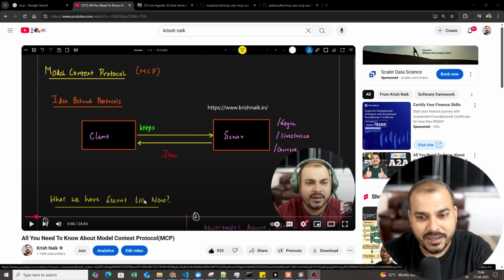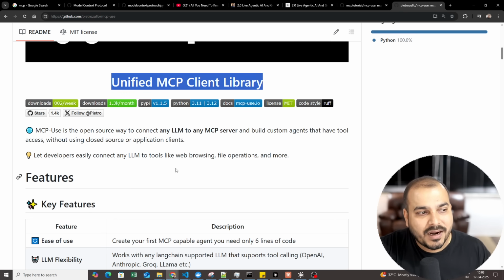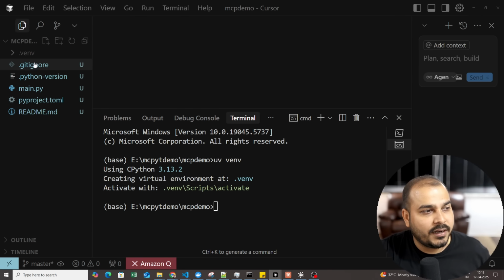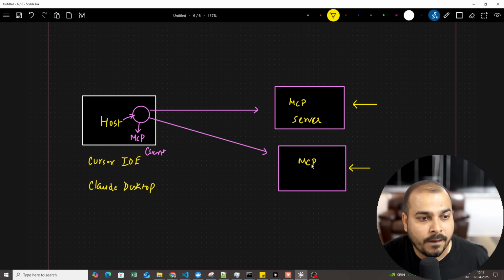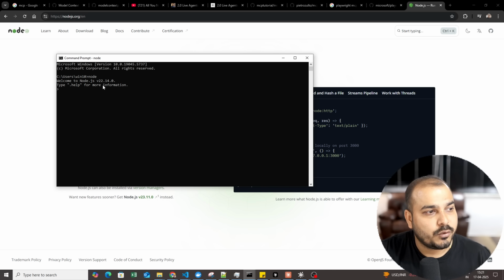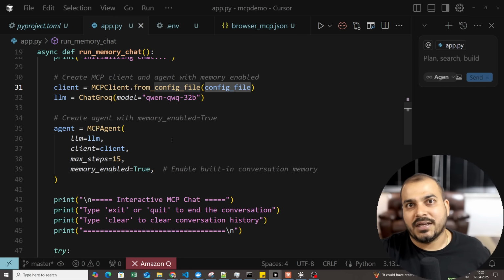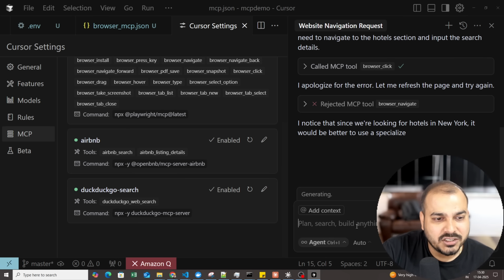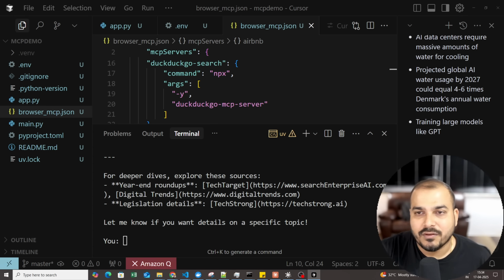Build AI Assistant With MCP Servers And Tools Using LangChain And Groq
🌐 MCP-Use is the open source way to connect any LLM to MCP tools and build custom agents that have tool access, without using closed source or application clients.

💡 Let developers easily connect any LLM to tools like web browsing, file operations, and more.
Reach out to Krish Naik's counselling team on 📞 in case of any queries we are there to help you out.